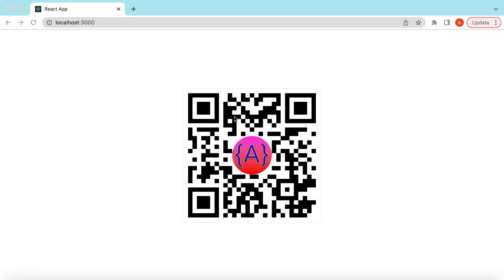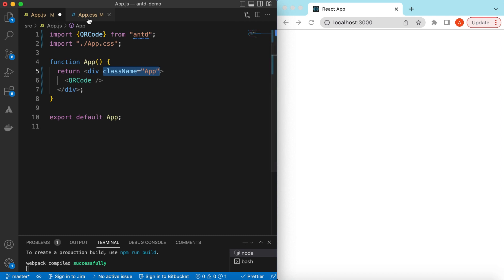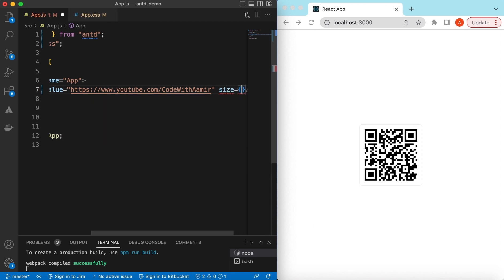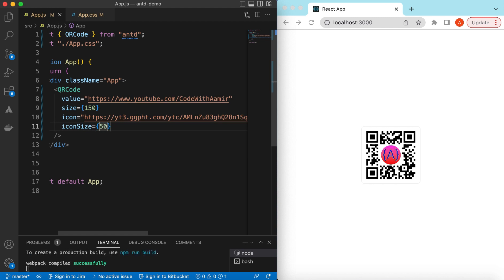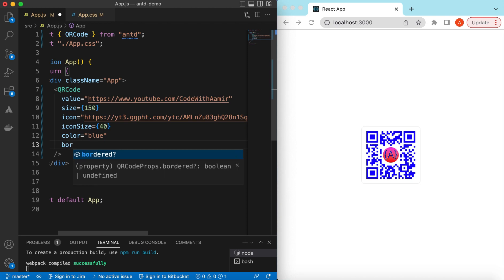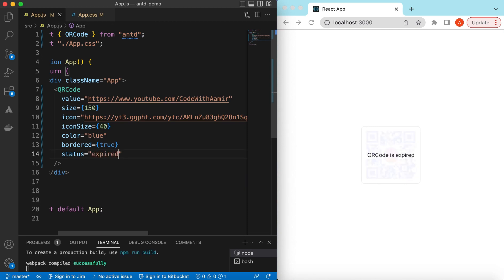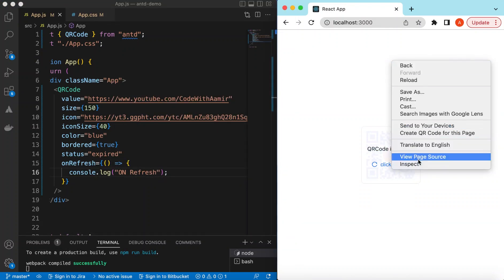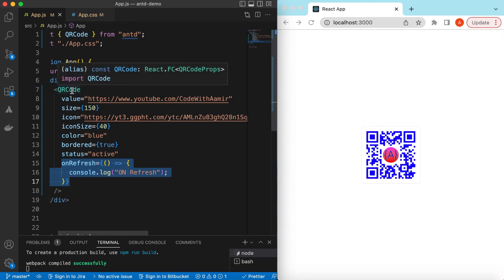How to Generate QRCode in React JS using Ant Design Components | Antd Custom QRCode Style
In this video tutorial I have explained how to generate QRCode in React JS using Ant Design components and how to customize Antd QRCode UI Style

- How to generate QRCode in React JS using Ant Design components
- How to customize Antd QRCode UI Style
- How to create qr-code for any string or link in different colors
- How to add icon inside qr code in react app
- How to insert logo inside qr code in react app
- How to implement react qr code generator with logo
- How to change size of QRCode using antd v5 components ui in react app
- How to customize qr code color to match our theme color
- How to show loading on react qrcode generator component
- How to set react qrcode as expired
- How to refresh react qr code generator with logo to fetch the latest qrcode
- How to set status of antd QRCode generator component in react js app
- How to make react qrcode bordered or borderless
- How to add onRefrsh callback for antd qrcode to re-generate or refresh react js qr code generator
- How to implment ant design v5 QR Code Generator in react JS

Happy Coding!